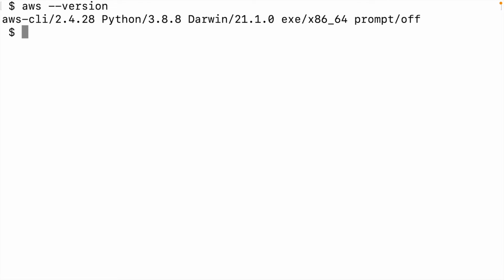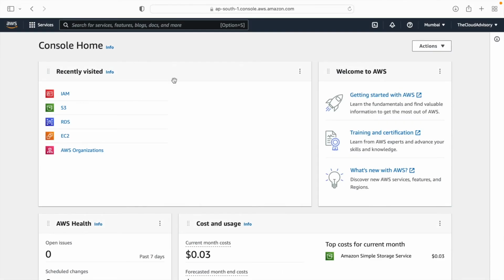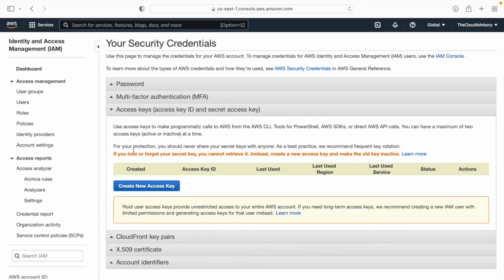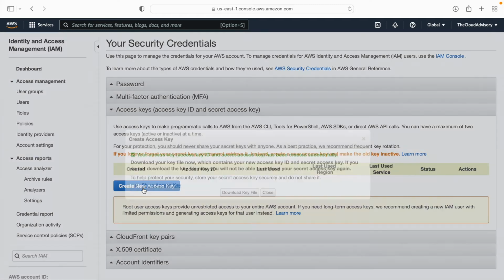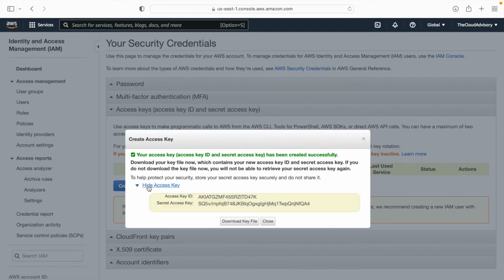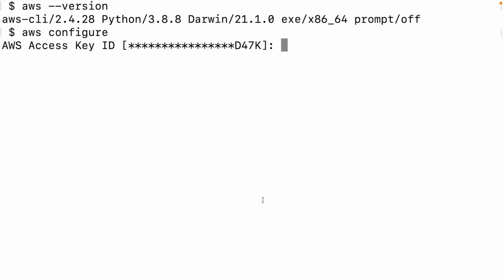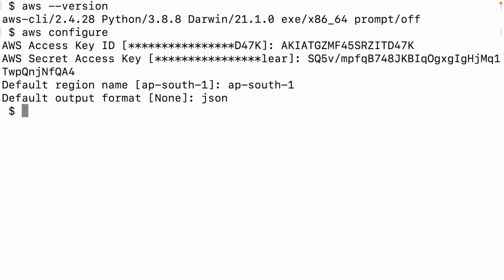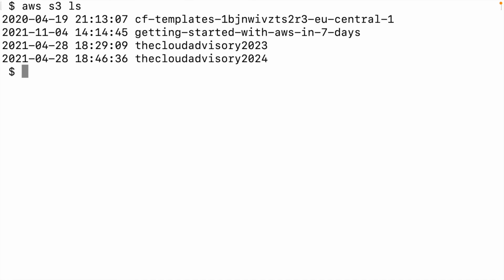Using the AWS CLI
▬▬▬▬▬▬▬▬▬★ My Gear ★  ▬▬▬▬▬▬▬▬▬▬▬

My Laptop ⏩
Tripod for camera ⏩

▬▬▬▬▬▬ 🔥 Recommended Video 🔥  ▬▬▬▬▬▬▬▬